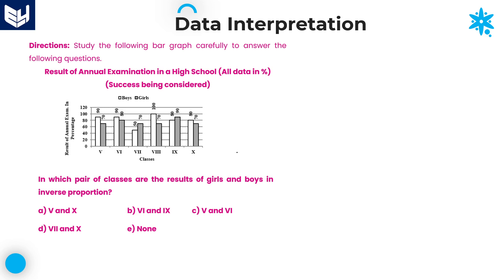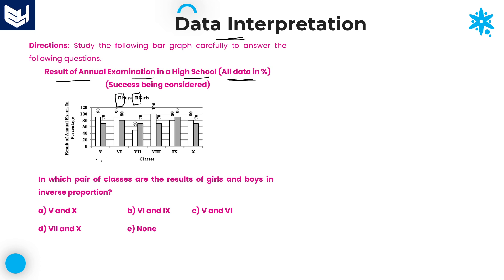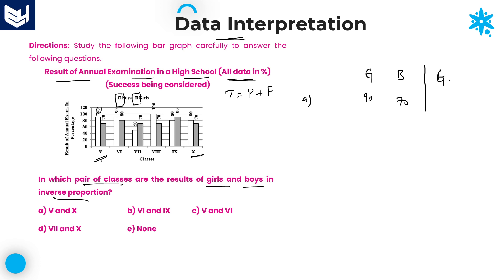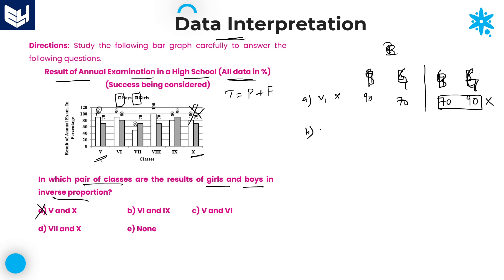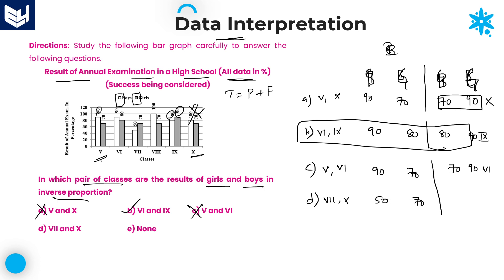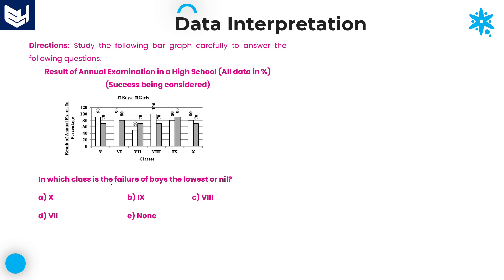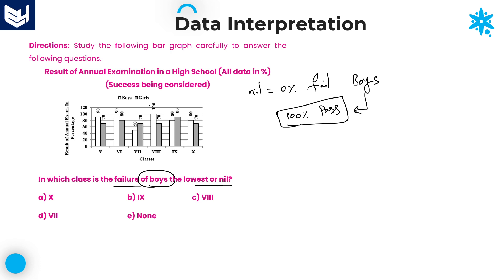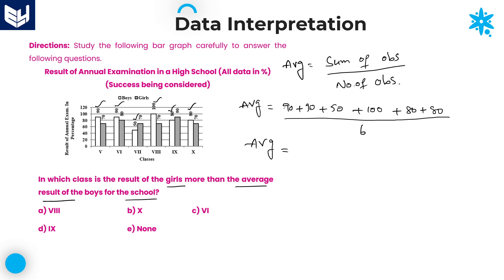Bar graph | Students Results | Data Interpretation | Reasoning | Part - 07 | Bharath Kumar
Students Results in High school